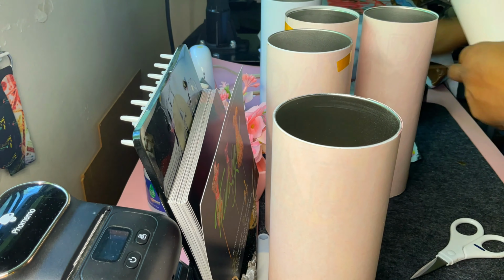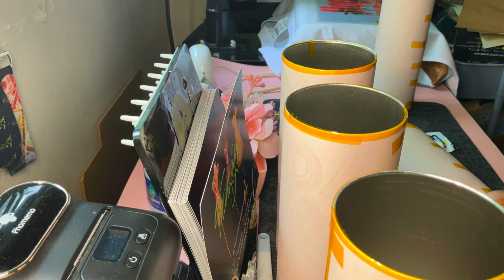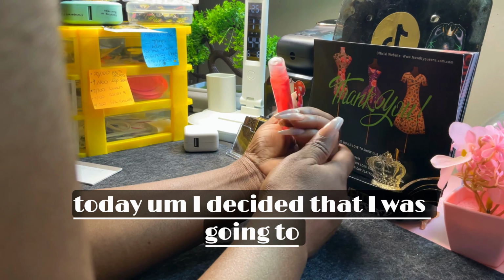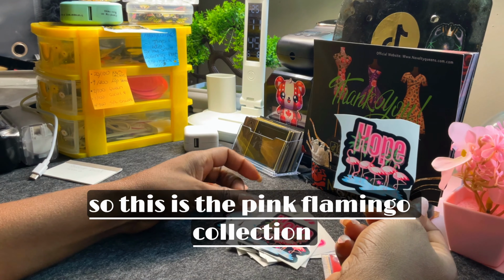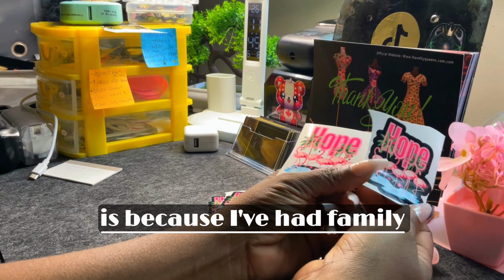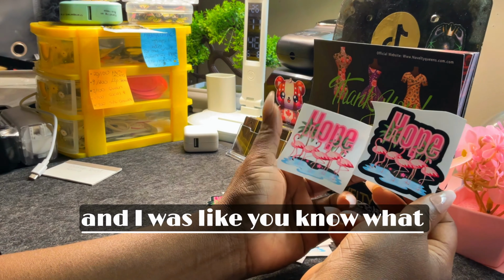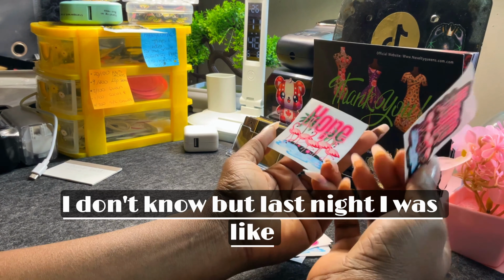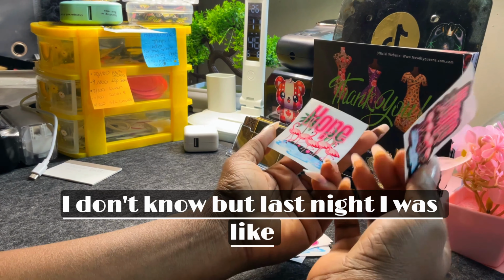DAY IN MY LIFE OF A BUSINESS OWNER👑🎀| New ideas 💫💡| New Stickers| Business updates| Launch Day Prep💋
Join me on a calming journey through my studio, where creativity and productivity come together!

In this silent vlog, I'm sharing the highlights of my past three weeks, featuring:
     - Packaging keychains with brand-new backings, designed and created by
       me
     - Unboxing exciting office an home products that arrived in the mail
     - Bringing new designs to life on sublimation tumblers andt-shirts
     - Watching ideas take shape through stickers, tumblers, and tee

Enjoy the soothing music and minimal speaking as you get a glimpse into my design process. Relax and unwind with me!

BUSINESS TOOLS
Canva Pro-Life changer when it comes to your brand
Whatsapp Business
Rush-Editing App

 👑 Other Links:
(STORE IS CURRENTLY CLOSED UNTIL FURTHER NOTICE)